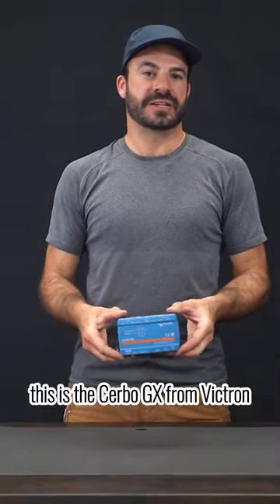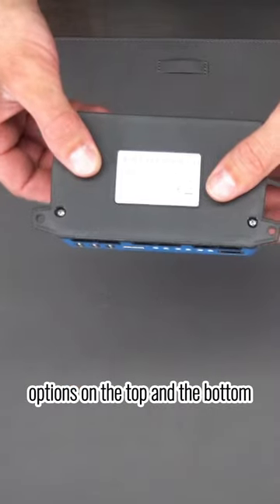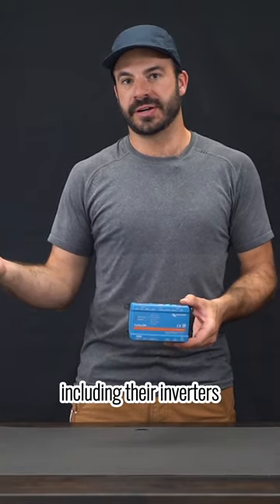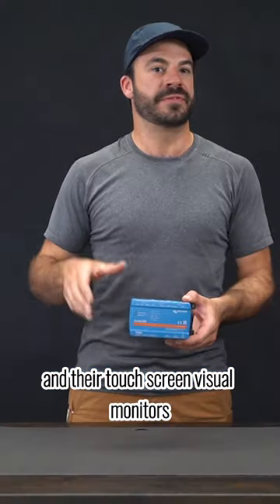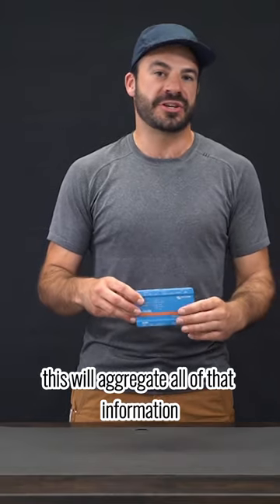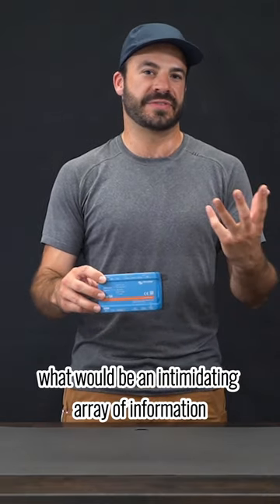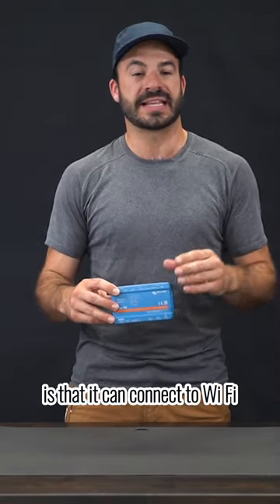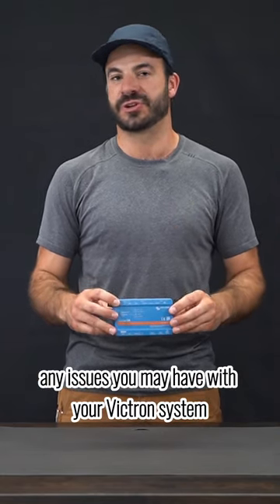Victron Cerbo GX Monitoring System